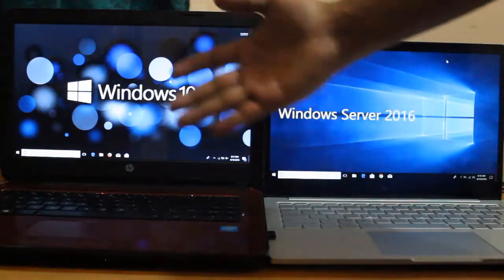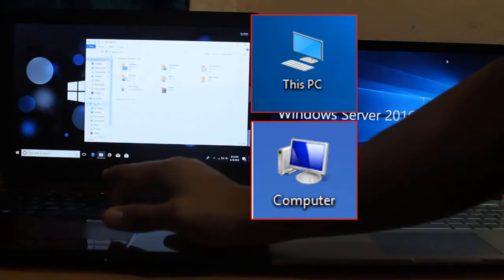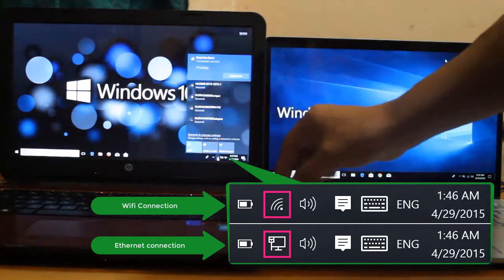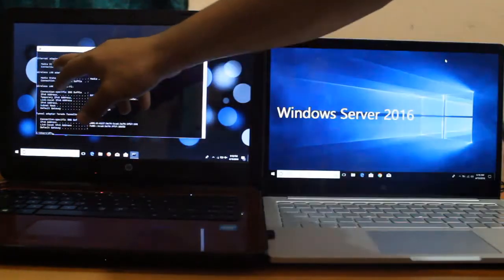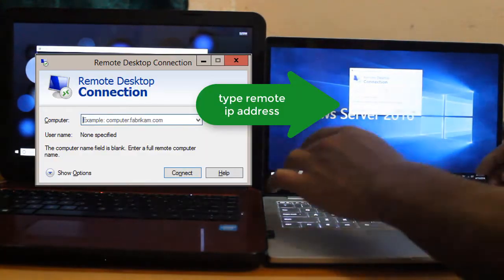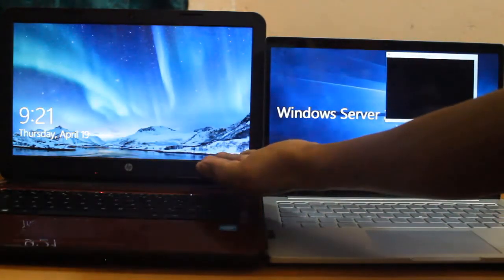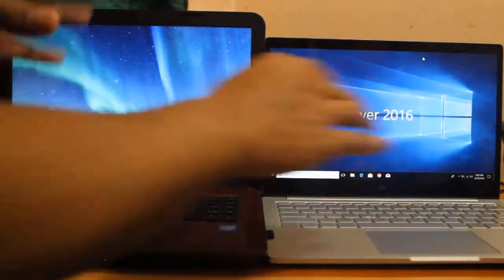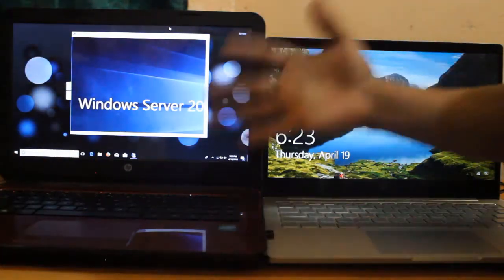REMOTELY CONTROL YOUR COMPUTERS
Heres a breif demo on how you can use Remote Desktop to control your computers remotely. with windows7 window xp windows vista windows 8 windows 10